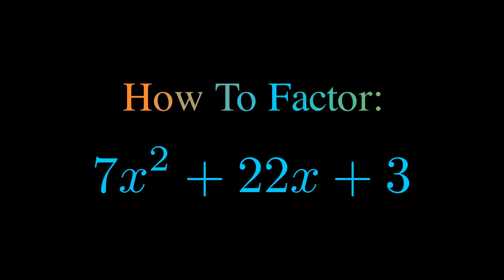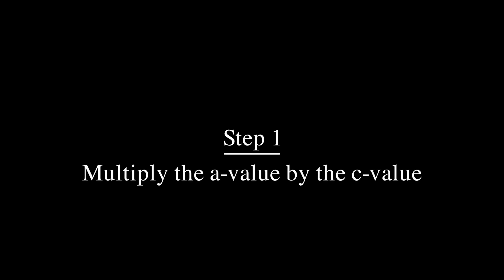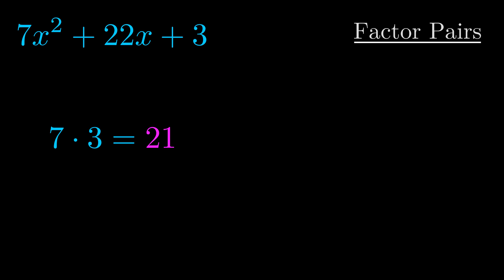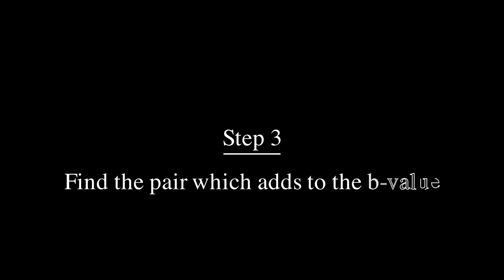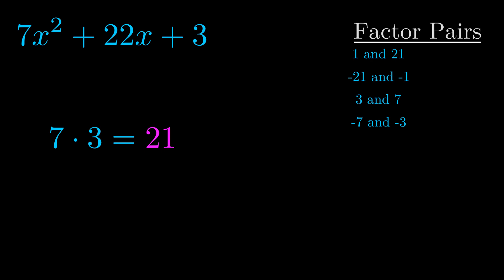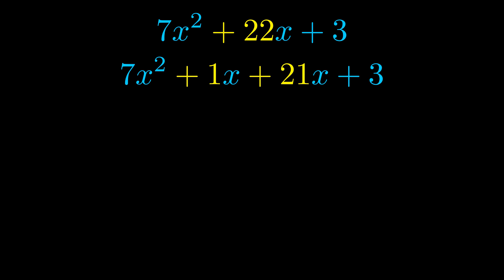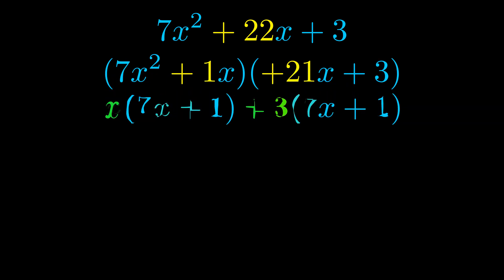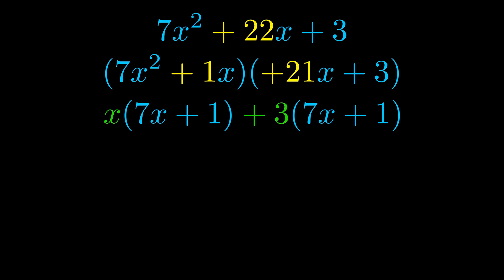Factor 7x^2 + 22x + 3